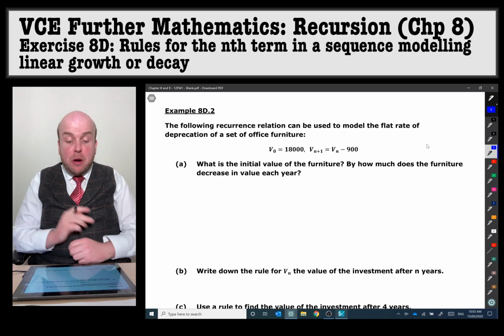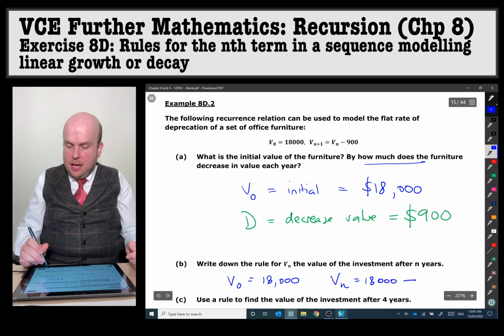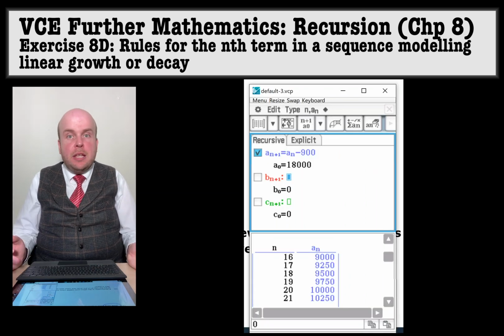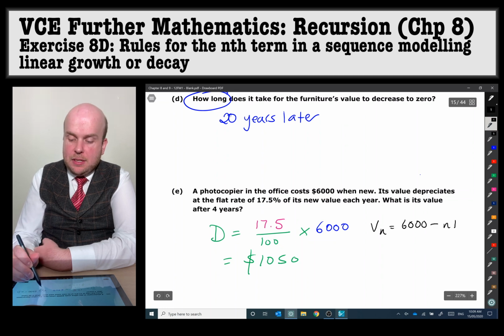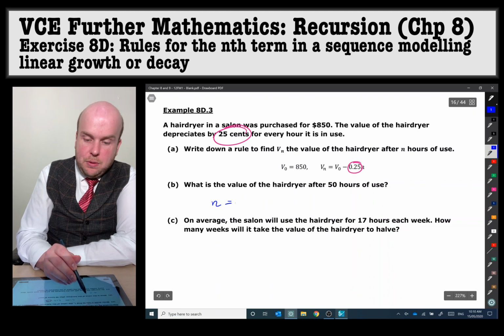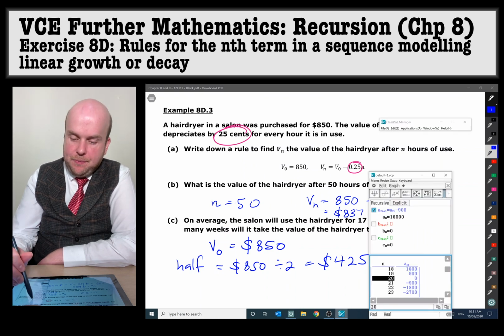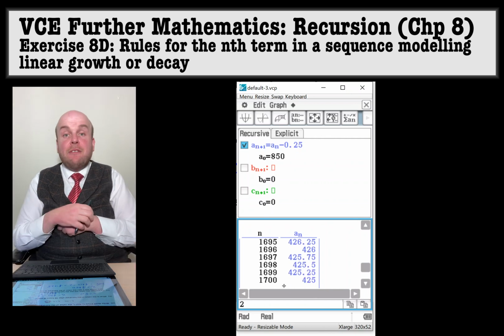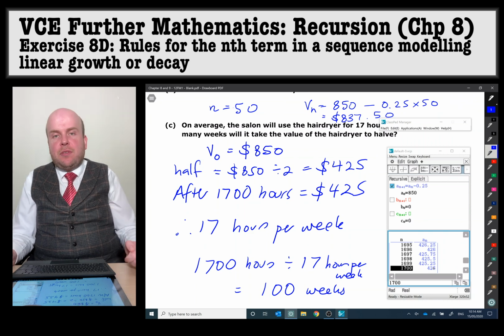Further Maths: Recursion - Finding the nth term in a linear sequence (Ex 8D) Part 2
In this video, I go through some more examples of linear growth and decay. These mainly involve simple interest and depreciation.